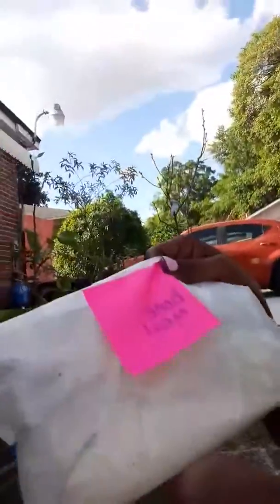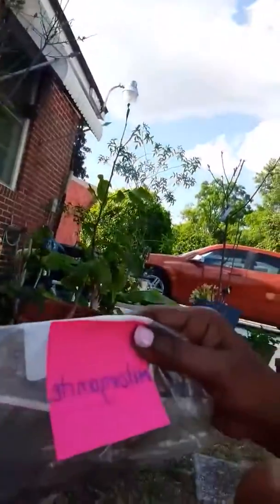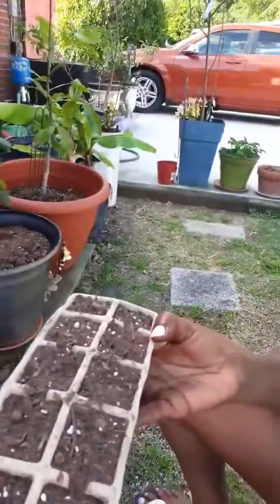Grow a Healthy Garden in your Backyard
This video shows how to start a small garden in a small space.